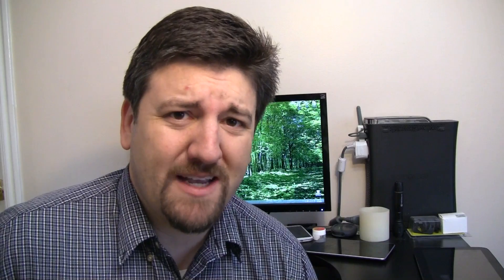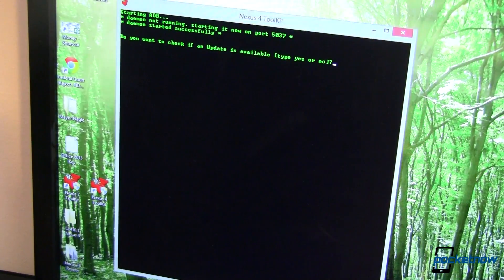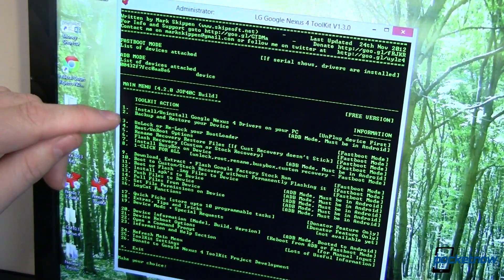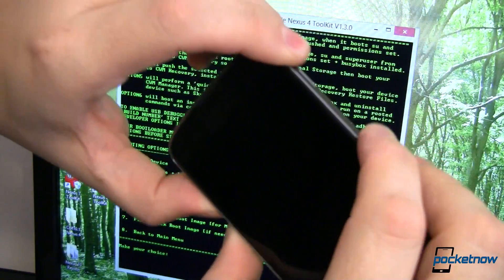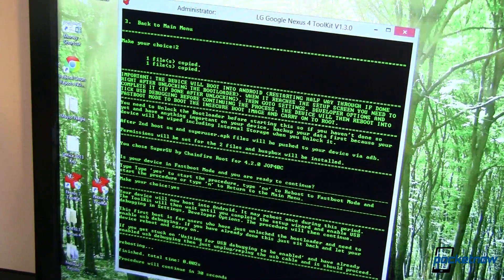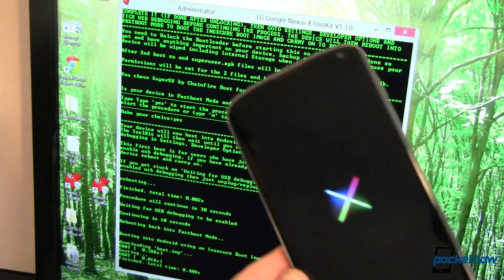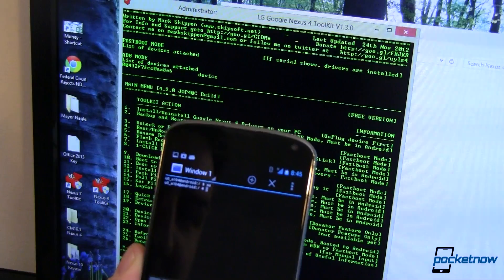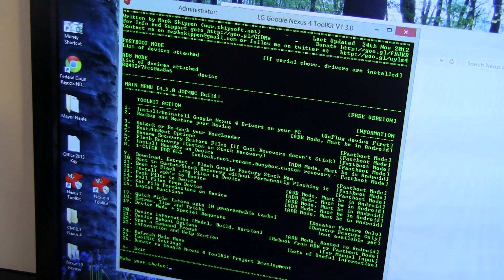Unlocking, Rooting, and More with Nexus 4 Toolkit | Pocketnow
Read more and comment here: /2012/12/03/unlocking-rooting-and-more-with-nexus-4-toolkit-video

If you're like me you've just received your Nexus 4, or it's in the mail to you now. After the first day has past and you want to do some fun stuff with it, how do you get started?

Before you go further, as with most stuff in life, what we're about to show you isn't without risk. You could break your phone. If you're willing to take the risk, go and grab a copy of the Nexus 4 Toolkit, and press play to see how to get into fastboot, unlock your bootloader, root, install a terminal emulator, and confirm that we do, indeed have root access. We'll also show you how to quickly install ClockworkMod Recovery using ROM Manager, just in case you've forgotten how to do that.